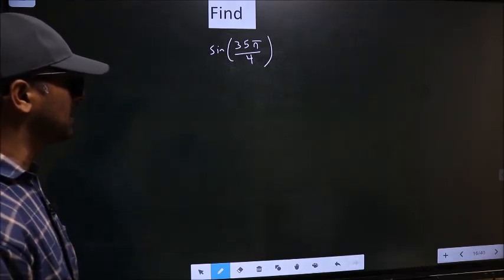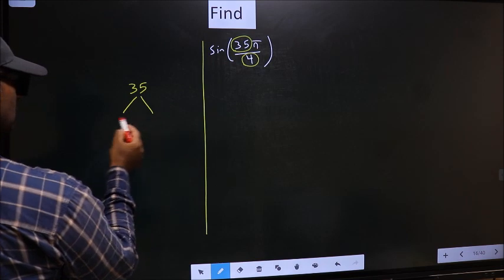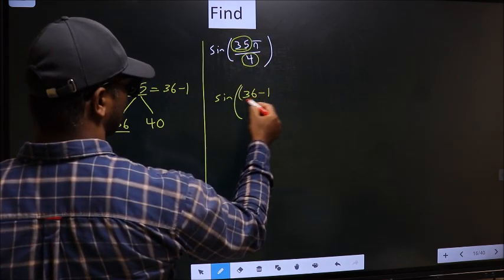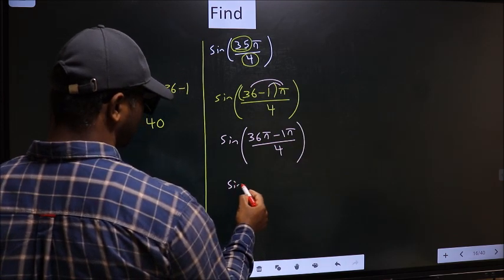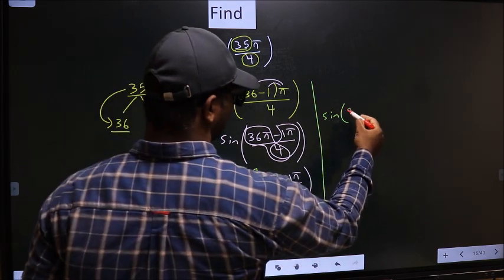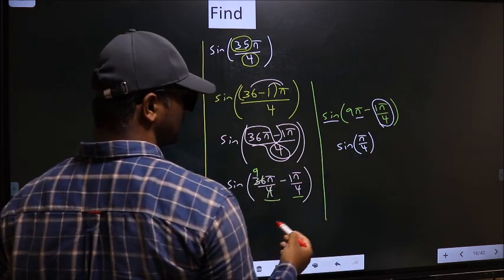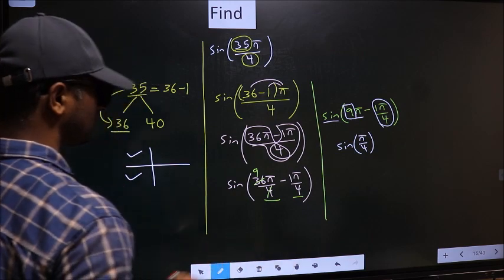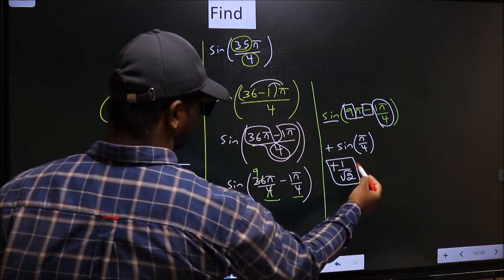Find trigonometry angle Sin (35π/4) =?